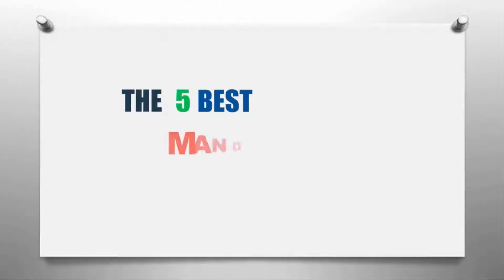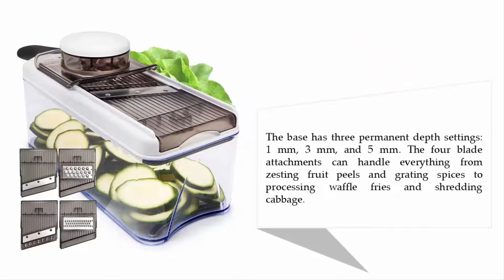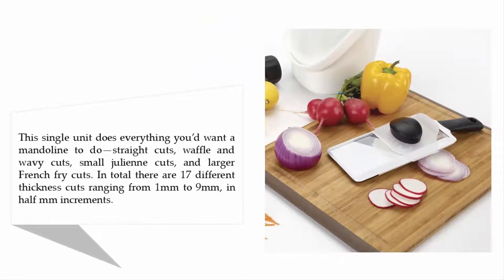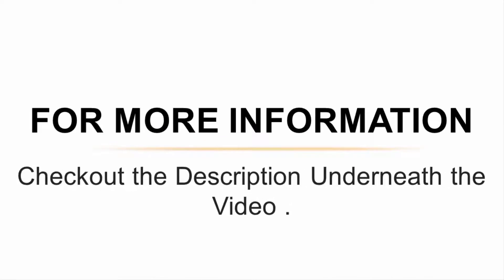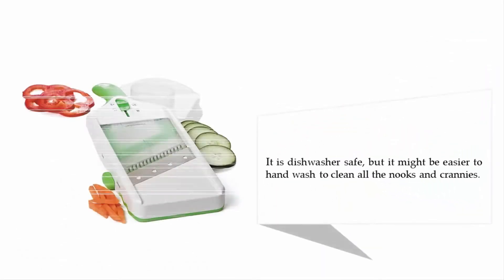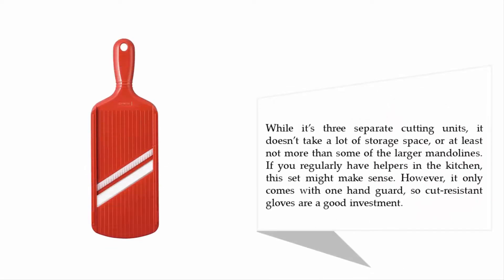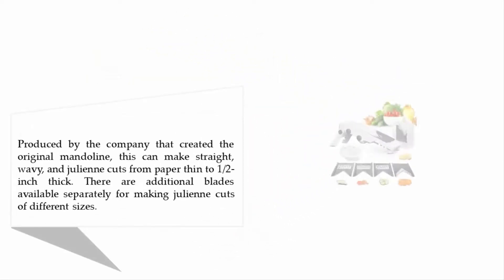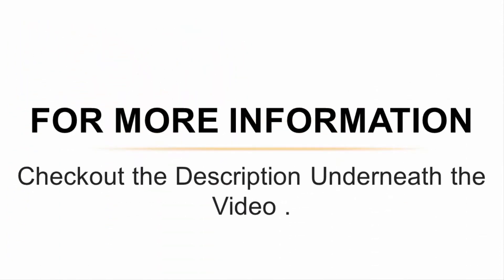Best Mandoline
The 5 BEST MANDOLINE Review.

Hello,
Looking for the detailed review of BEST MANDOLINE? We have tried to show the details in this Review. You can decide which MANDOLINE?  you should buy and which one is good for you, After reading this exclusive review.

Thanks !